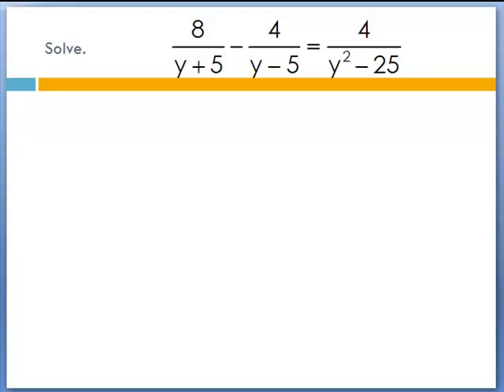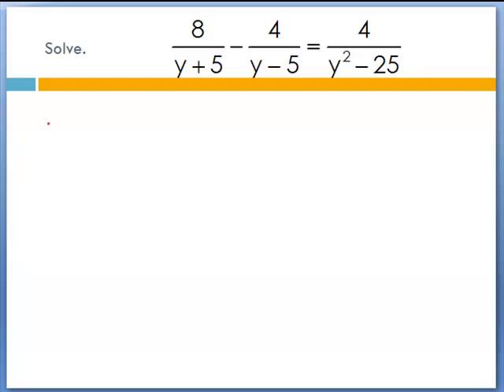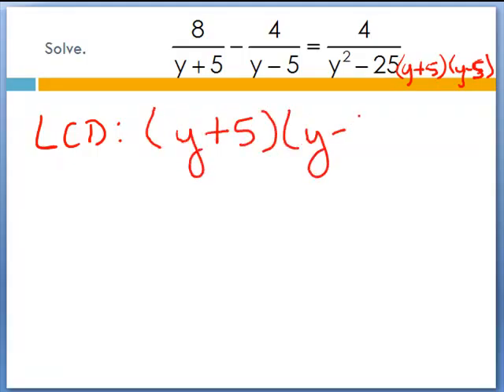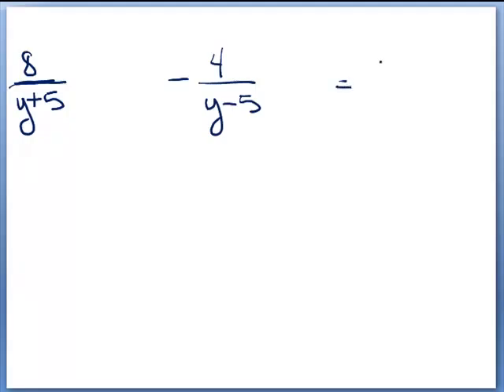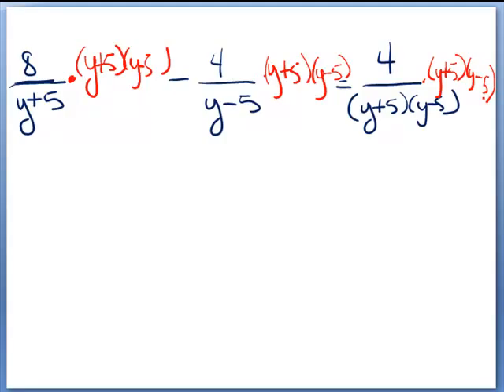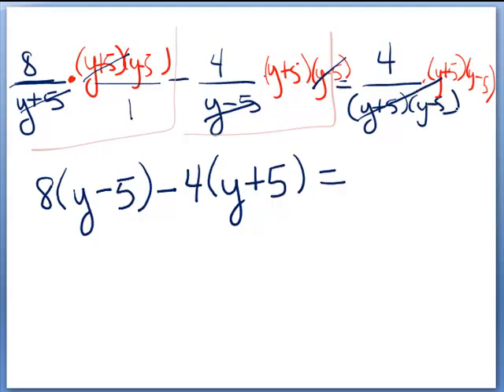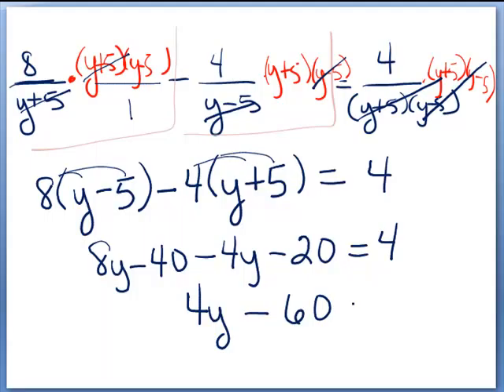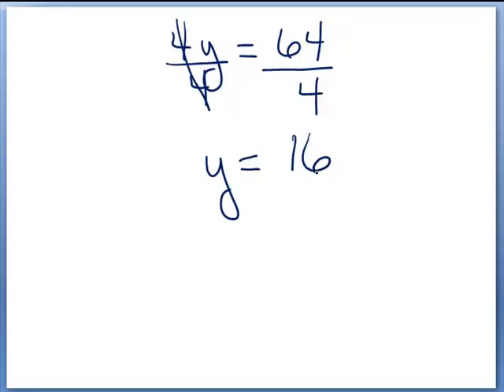IMA_Test 4 Review_1